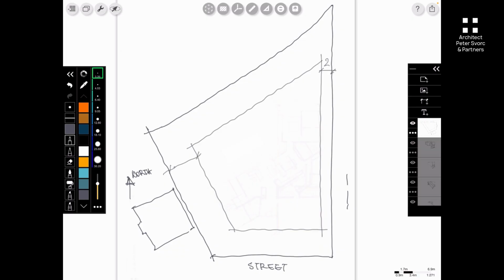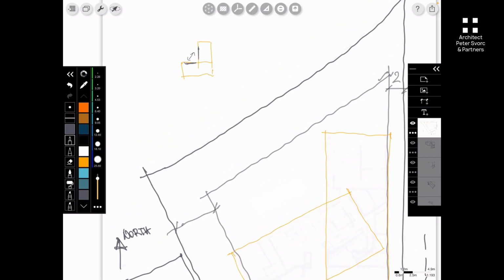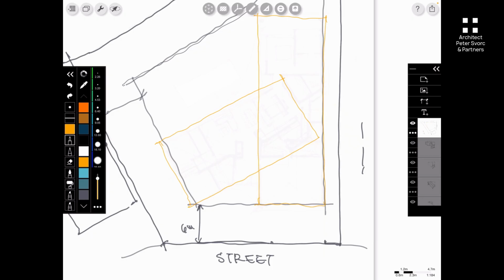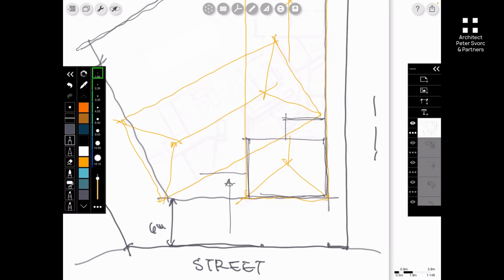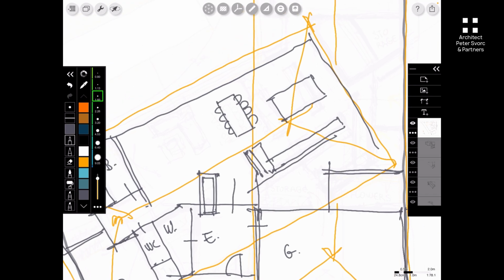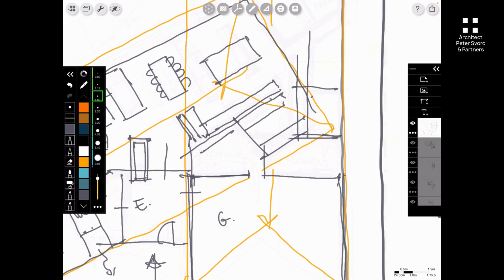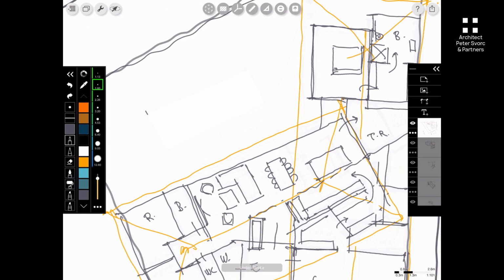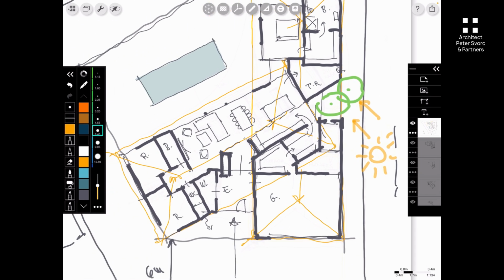Designing a Modern Bungalow – Concept and Floor Plan | RD104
In this video, I’m working on the early design concept for a modern single-storey house – project RD104.

You’ll see how I sketch the floor plan and shape the building form step by step.

I explain how I define:
- the logic of zoning and circulation,
- the proportions of the layout,
- and the roof heights that influence the overall character of the house.

This is the phase where every decision matters – when we transform an idea into an architectural concept.

If you’re an architect, a designer, or someone planning your own house, this video will give you a clear look into the creative process behind architectural thinking.